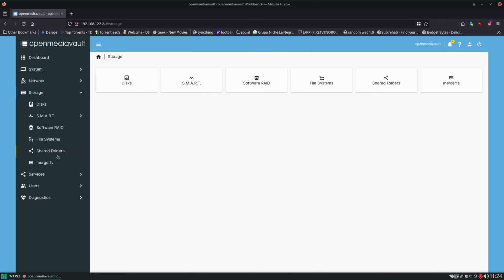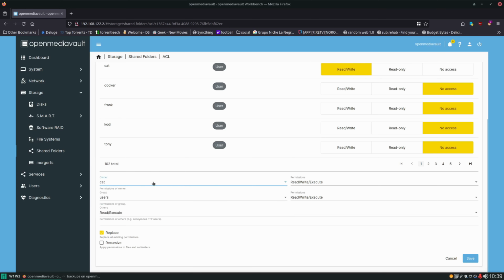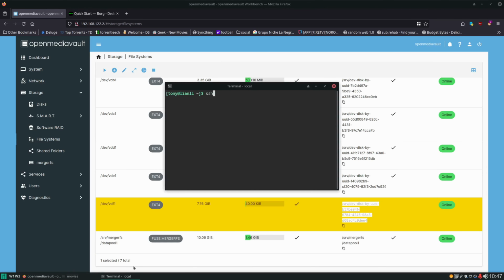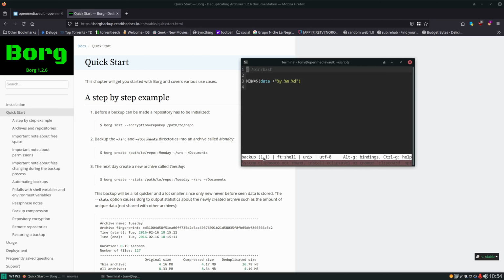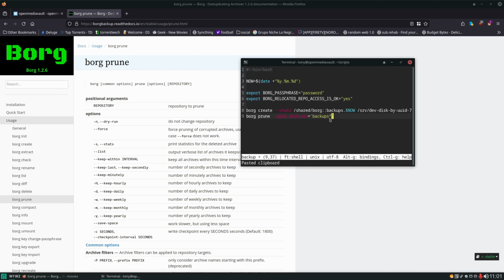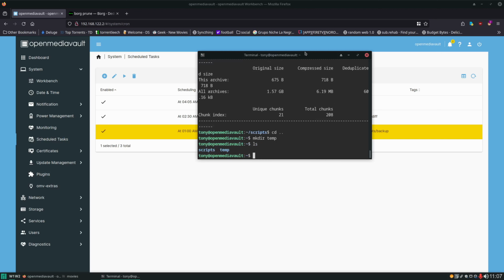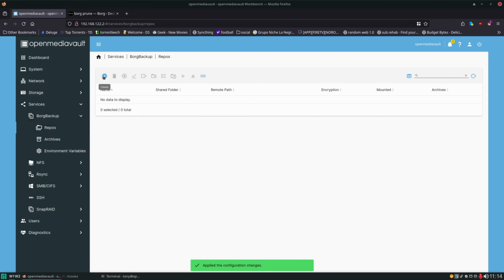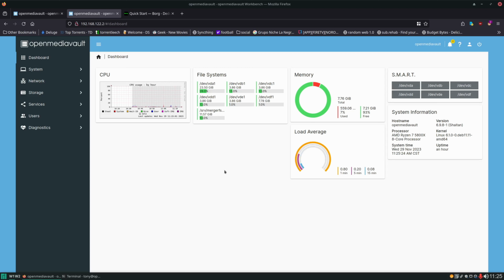Borg in the Terminal and OMV GUI - Setting Up Our Backup Solution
0:18 - Auto Logout
0:35 - More on mergerfs and shared folders
3:21 - User/File Permissions
9:18 - Using Borg in the Terminal
12:29 - Create the Borg Repo
14:02 - Create a Simple Borg Script
24:29 - Schedule the Borg Script
25:29 - Restoring Data from a Borg Backup
29:41 - Using Borg in the GUI Instead of the Terminal